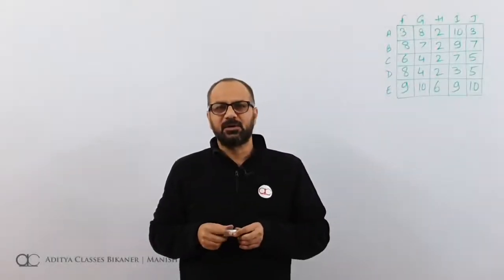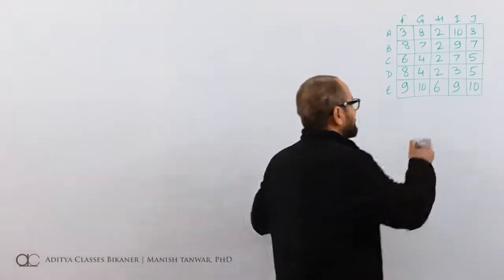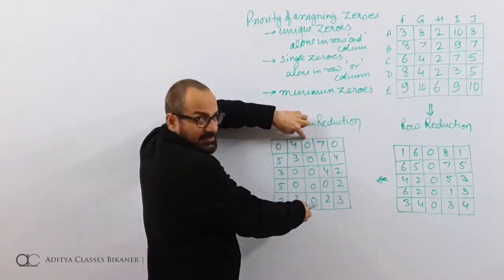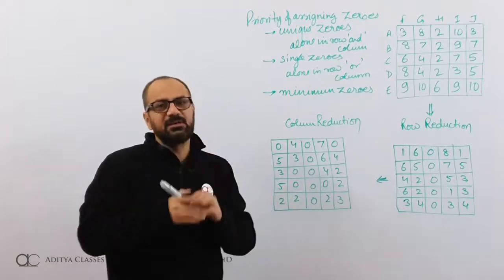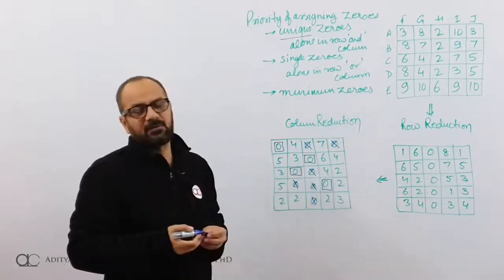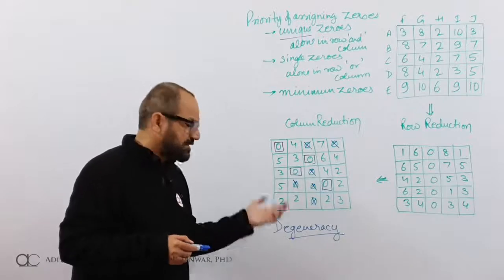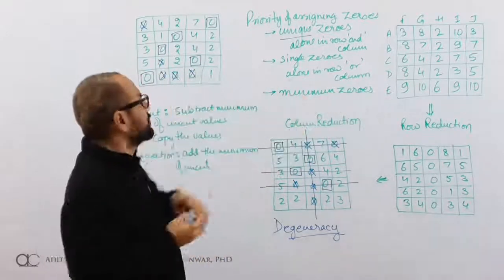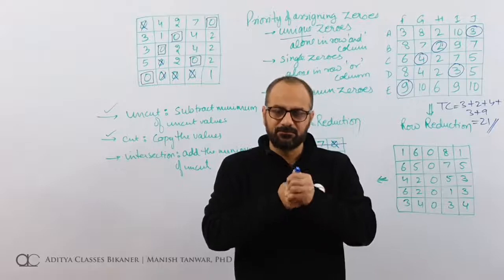AS-2 | Assignment (with Degeneracy) using Hungarian Method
In this video we solve a question on assignment using the Hungarian Method where all the assignments are not made in first attempt.